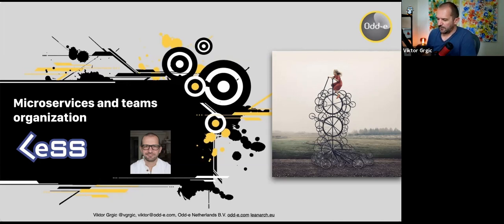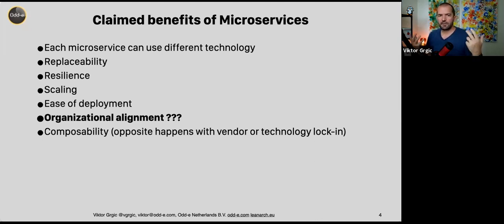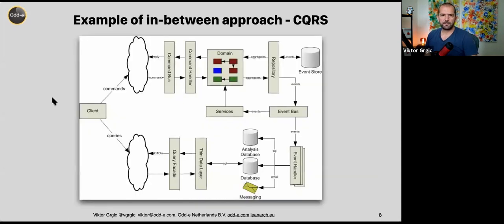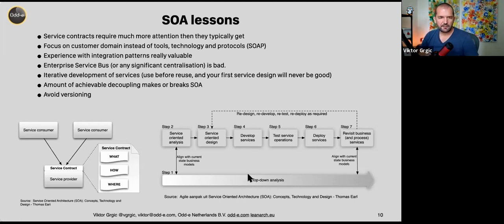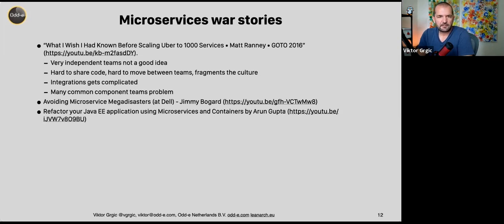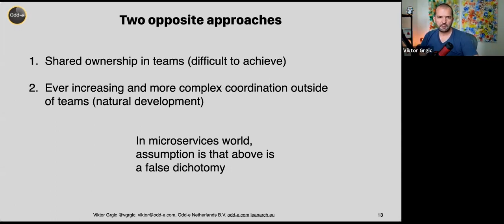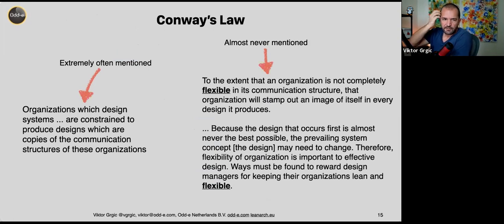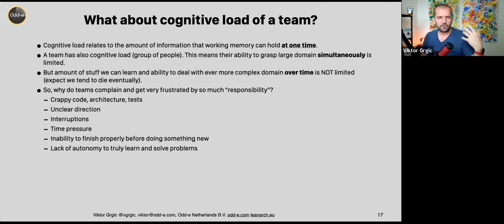Microservices and teams organization by Viktor Grgić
Why teams should share ownership for microservices and what that means in reality.

The probable reason why you would participate in this event is that there is a lot of hype around microservices. A YouTube search will produce a huge amount of talks on microservices.

In this talk we will touch upon several common beliefs on microservices that are either false dichotomies, misunderstood, or untrue. One of them is the so-called cognitive load of developers or teams. Another one is that dependencies between teams are bad and should be avoided. And obviously widely misunderstood Conway’s Law.

Topics that will be covered with Viktor, but are not limited to;
- Microservice definition
- From monolith to microservices
- Team organization and communication
- Descaling organizational complexity
- Dependency management
- Data relationship management
- Refactoring